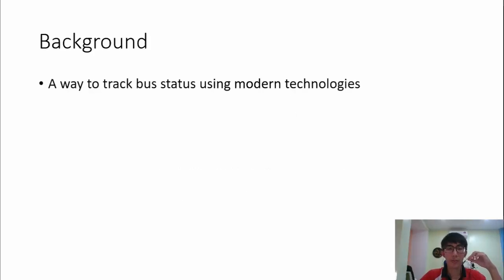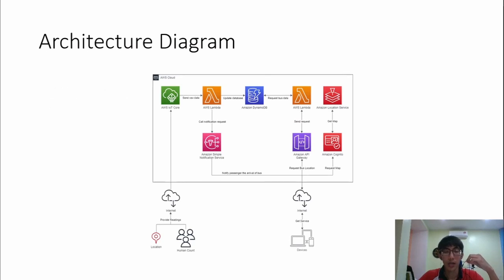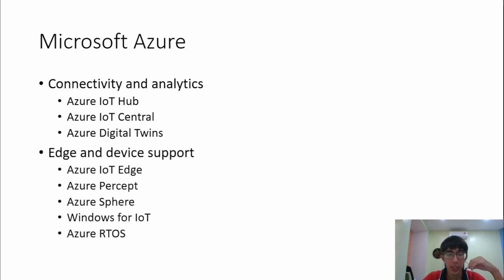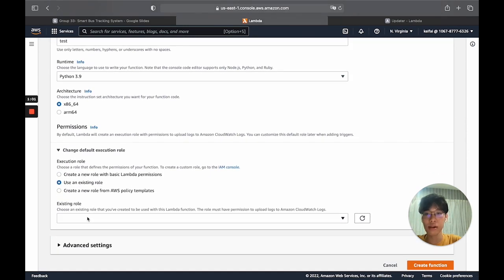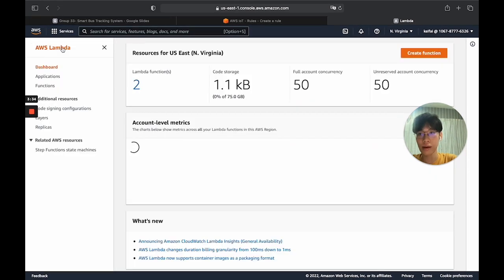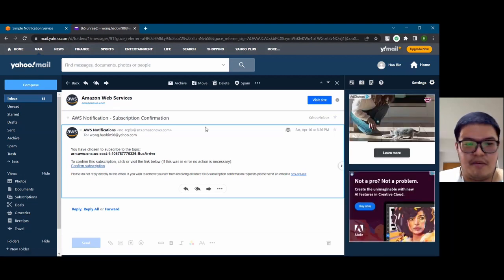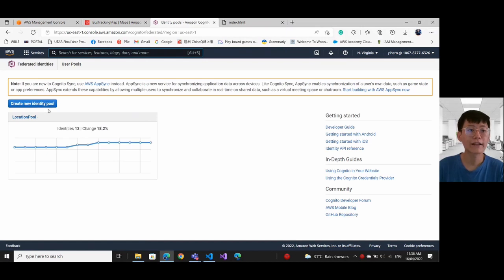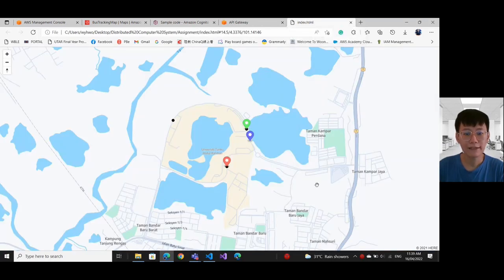Jan 2022 - G33 - Smart Bus Tracking System